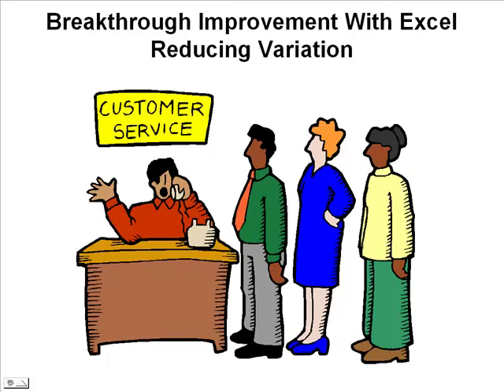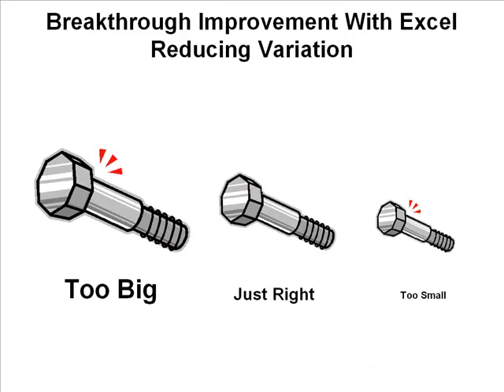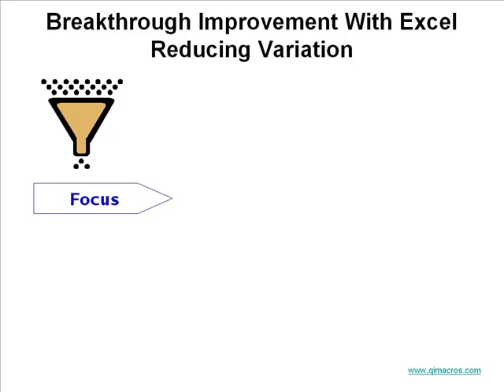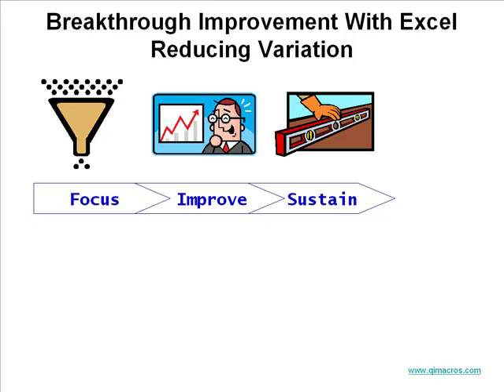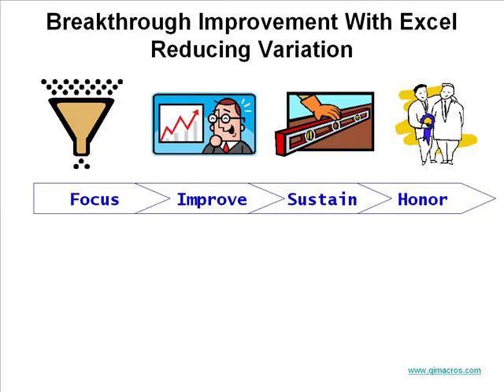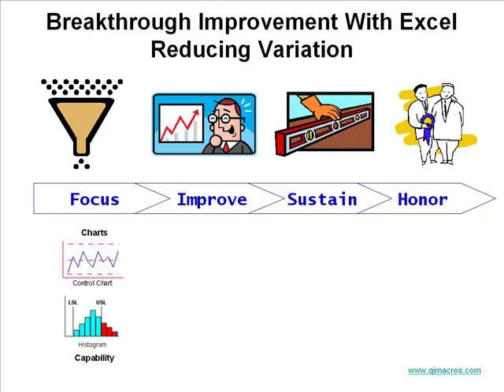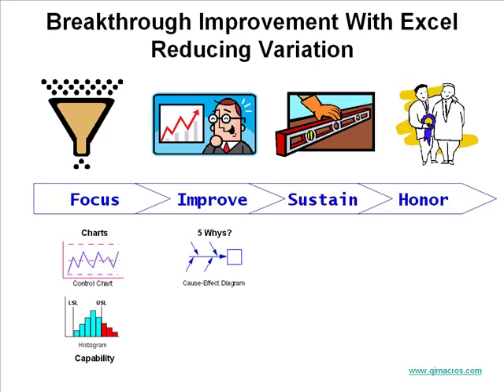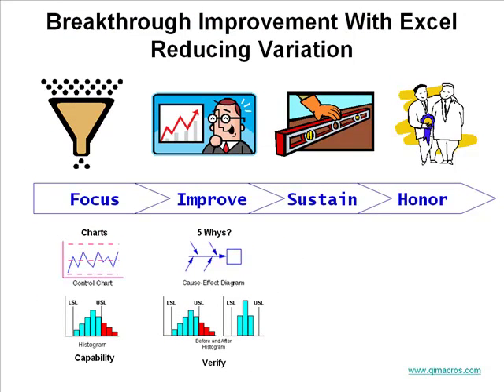Breakthrough Improvement with Excel - Eliminating Variation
Use Excel to identify and eliminate the root causes of variation in service and manufacturing companies.